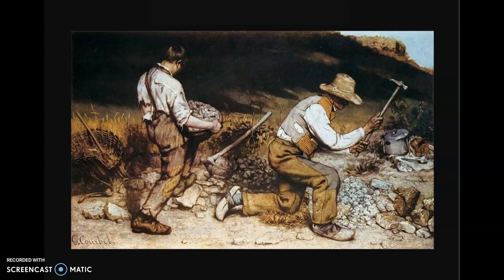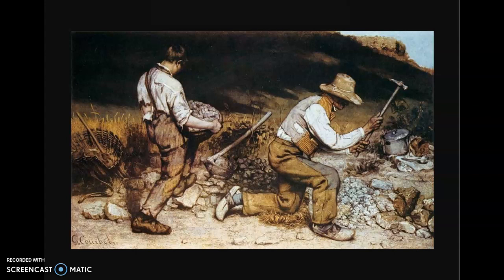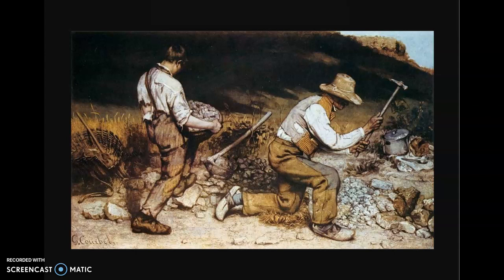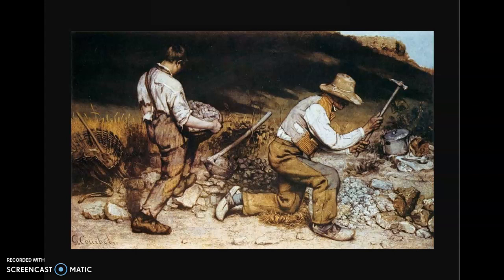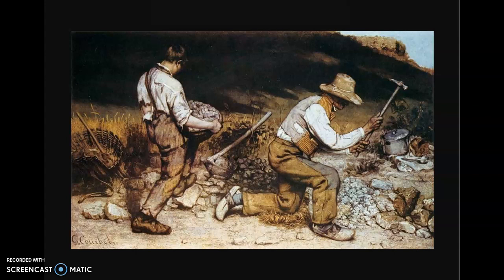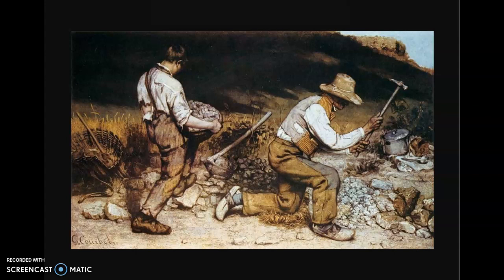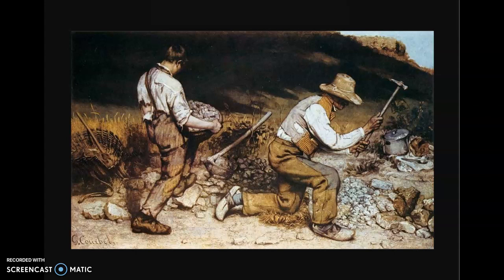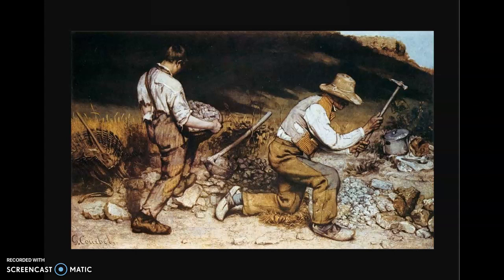Gustave Courbet, The Stonebreakers, 1849 : Formal Analysis